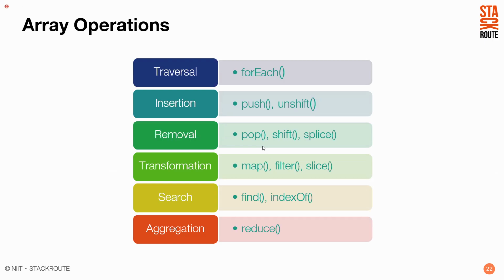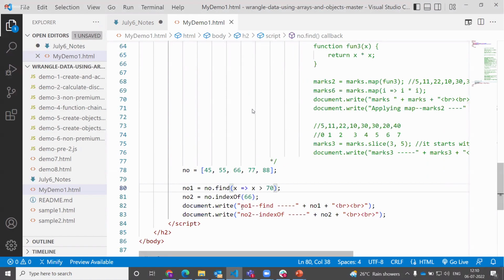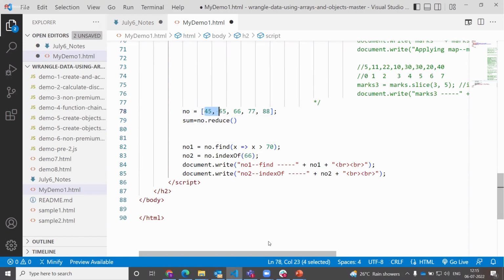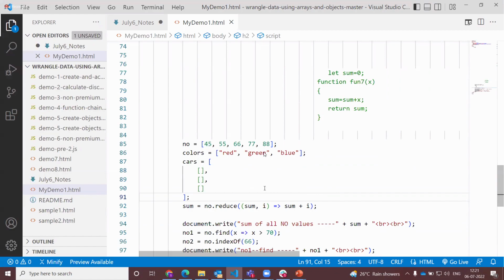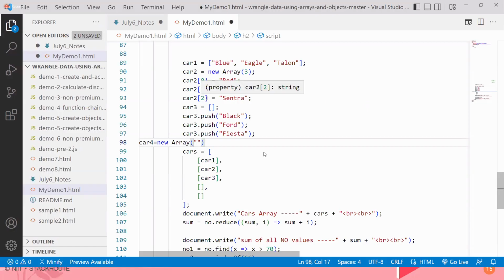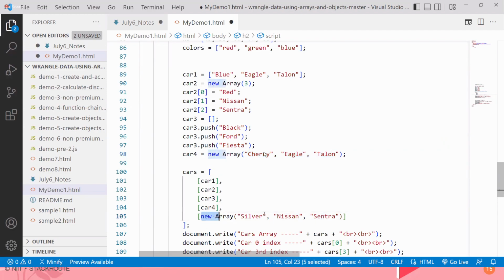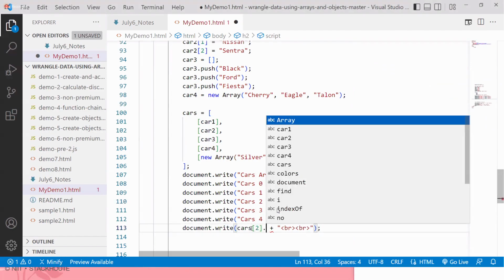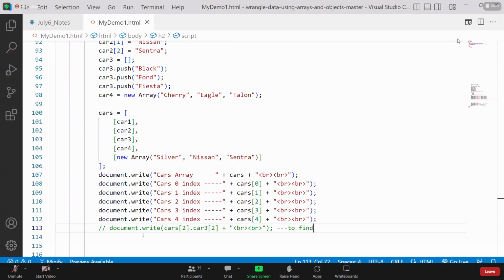07 06 Concept 02 Array operations